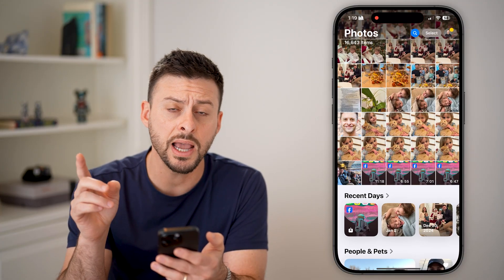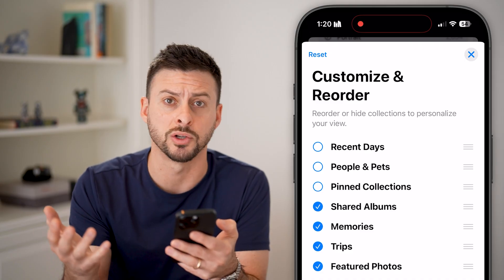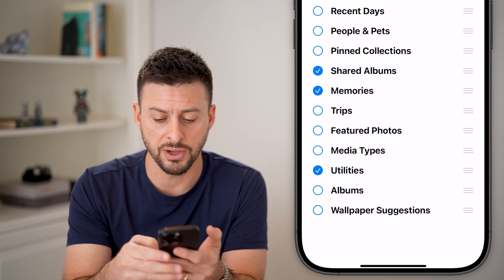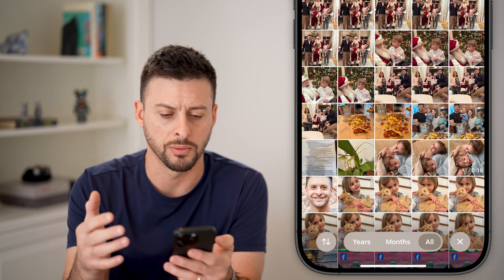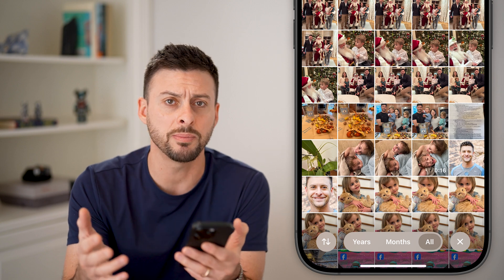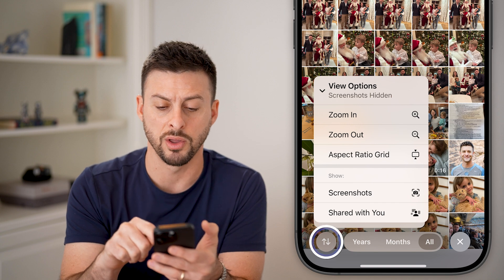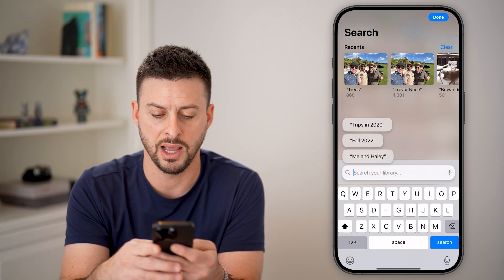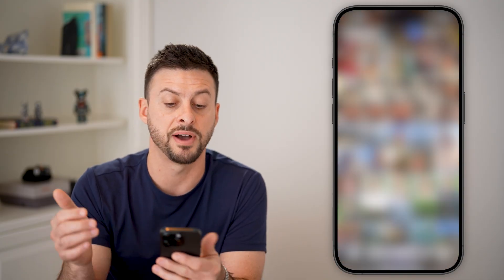The iOS 18 Photos App Sucks - How To Fix It!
Whether you've gotten used to the photos app or not, I have some top tips to help fix it and to make it look more like iOS 17 again.